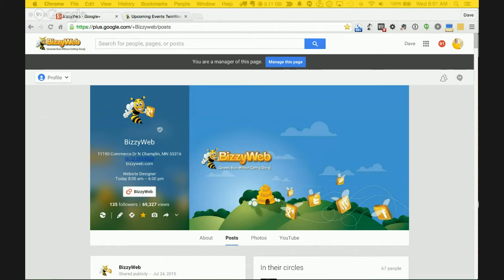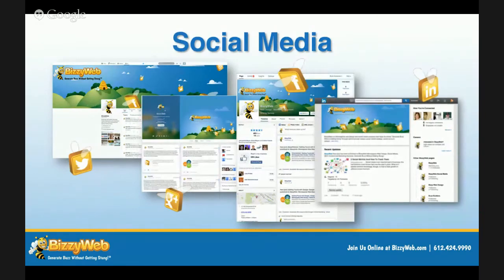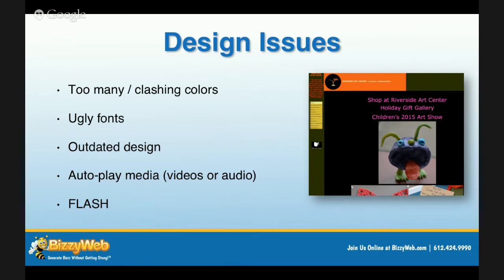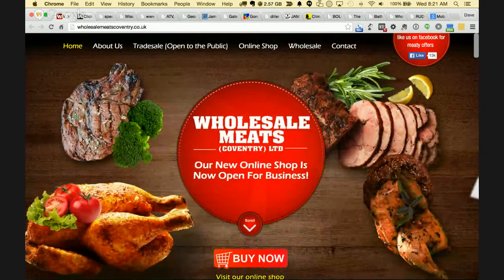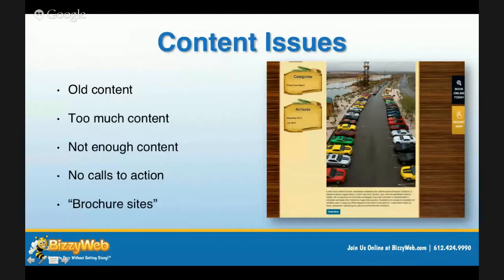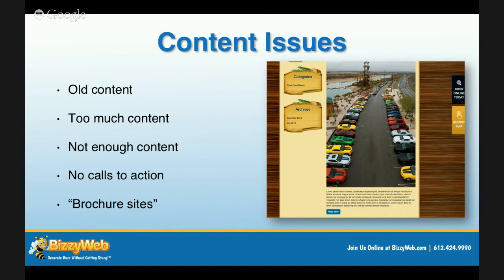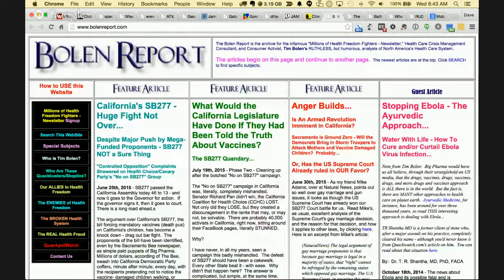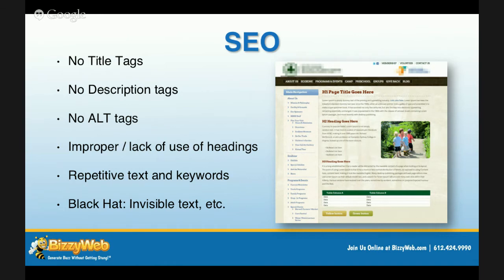Website Do's and Dont's - A TwinWest Webinar with BizzyWeb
If you Google “What should I do on my website” you will come up with 1.42 billion search results. Everyone has an opinion. In this presentation, we will show you what is most important to have on your website, and then turn this upside down and share what NOT to do on your website. There are some very basic tenets of the industry that may people shouldn’t do, but many do anyway because they don’t know not to.